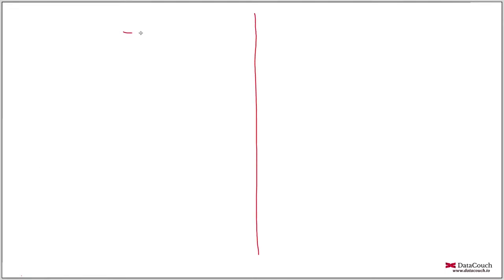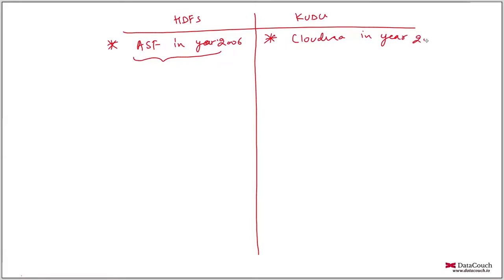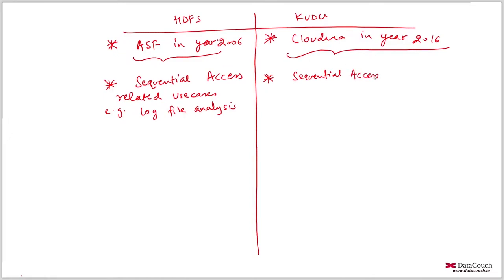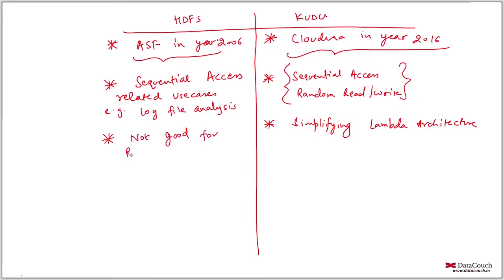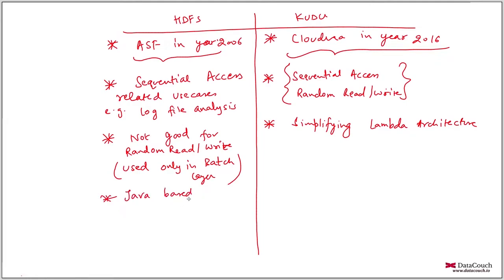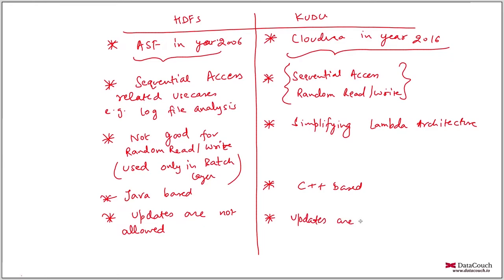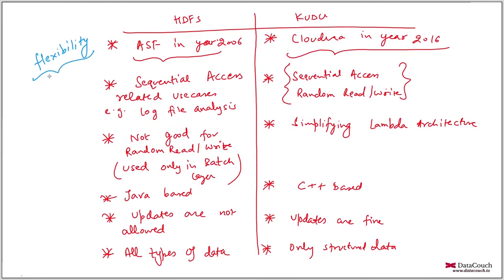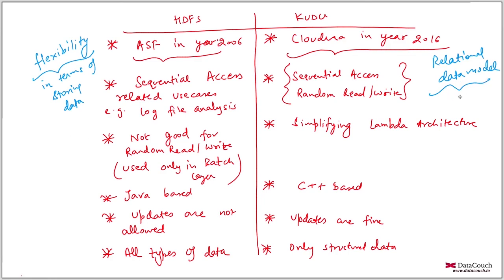HDFS vs Kudu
In this video, we will understand the differences between HDFS and Kudu